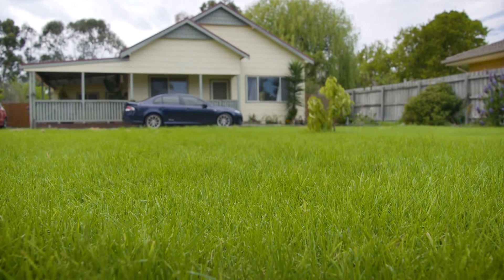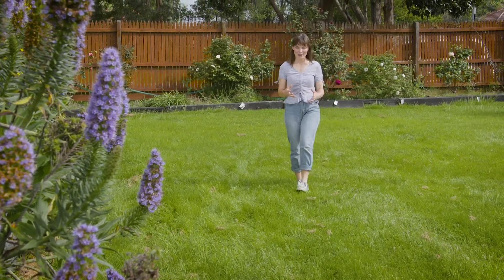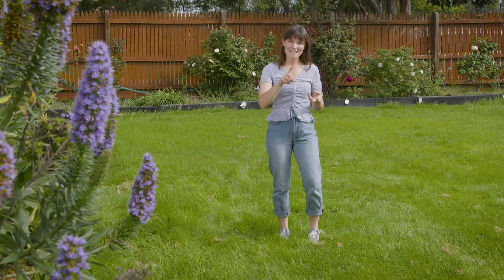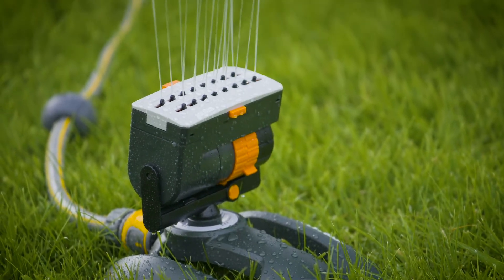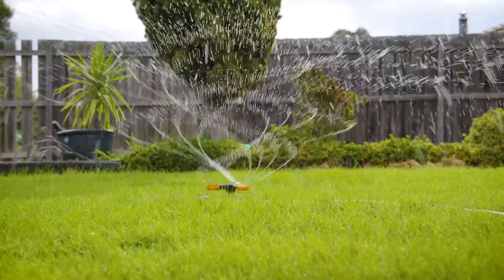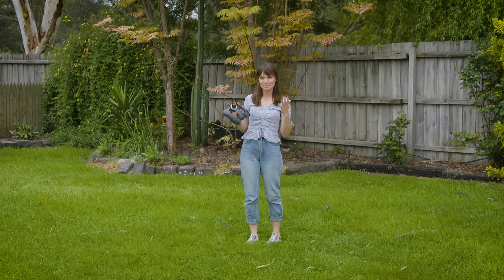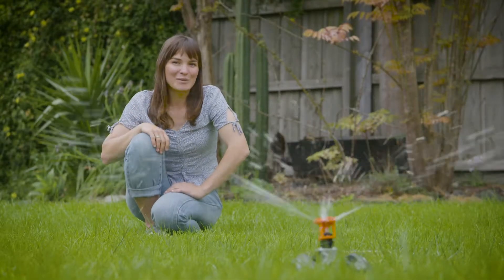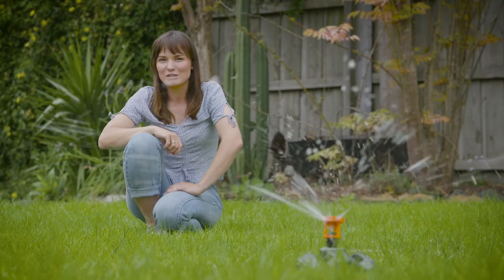New Holman Lawn Sprinkler Range with The Garden Gurus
Bonnie-Marie from The Garden Gurus goes over the Holman range of Lawn Sprinklers. The new range of sprinklers was designed to suit a number of different situations and lawn sizes, with a sprinkler to suit every garden.